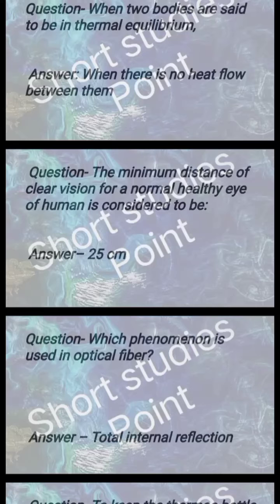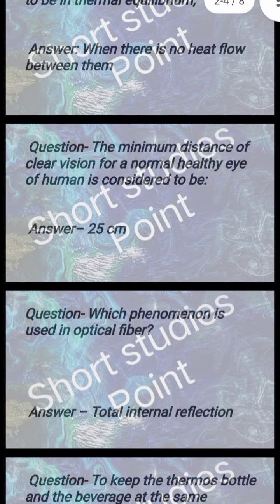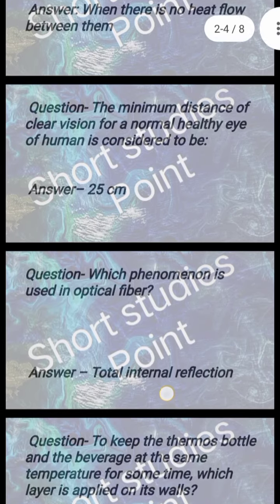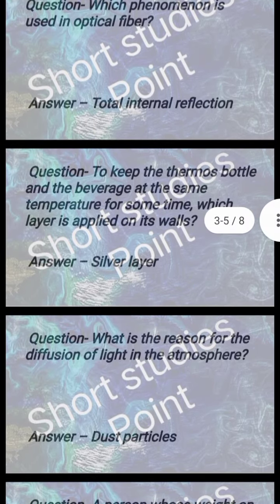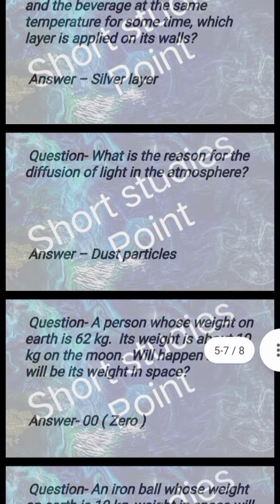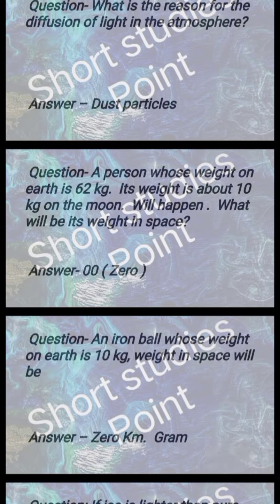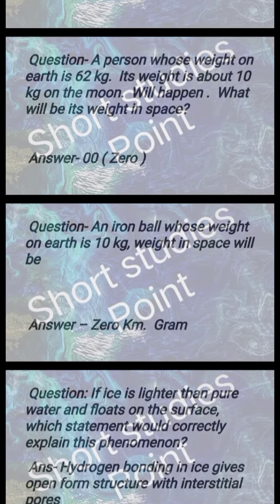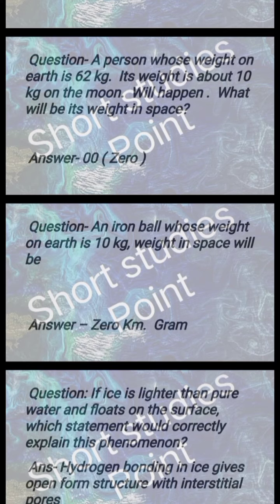Physics 49 in English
Physics Wallah
BRITANNIA
Quizlet Website
 physics wallah
physics
 physics wallah live
 physics class 12
physics class 12 syllabus
 physics is a physics galaxy
physics ncert class 12 physics
class 11 syllabus physics
class 12 deleted syllabus

units and dimensions physics wallah
units
measurement
measurement class 4
measurement class 5
measurement and experimentation class 9 icse
measurement and effects of heat class 8
measurement class 3
measurement class 1
measurement of time
measurement of time class 3
measurement of angles class 11

physics 12 chapter 1
physics 12th class
physics 12
physics 12 chapter 2
physics 12th chapter 1
physics 12th important question 2021
physics 12 class chapter 1
physics 12th class chapter 1
physics 12 important questions 2021
physics 12 chapter 3